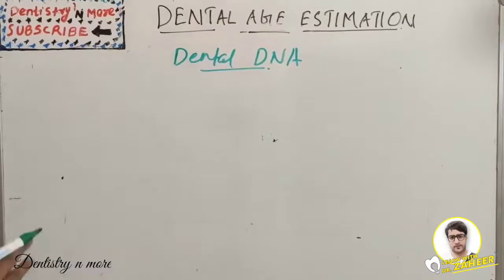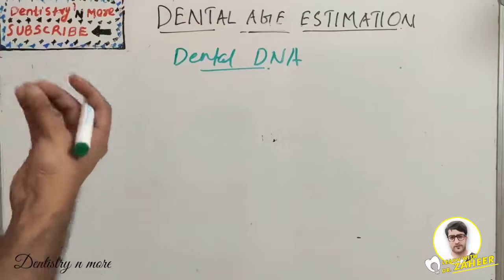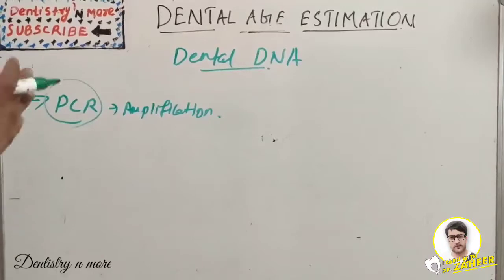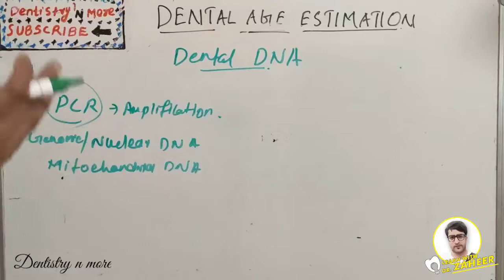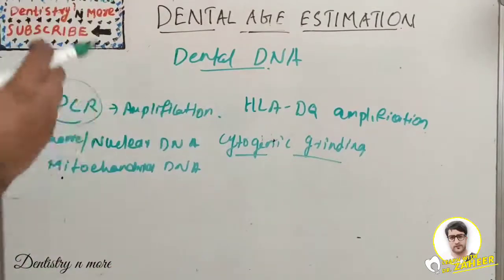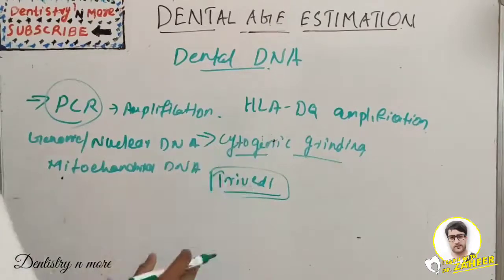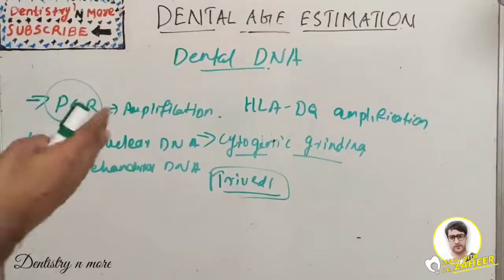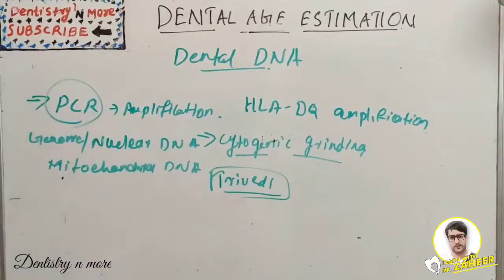ROLE OF DENTAL DNA IN AGE ESTIMATION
Human identification is one of the major fields of study and research in forensic science because it deals with the human body and aims at establishing human identity. The revolution caused in 1953 by Watson and Crick (1953), who discovered the double-helix structure of DNA, which is responsible for the genetic inheritance of human beings, led to important changes in nearly all fields of science. This discovery was the basis for the development of techniques that allow characterizing each person's individuality based on the DNA sequence. Three decades later, Jeffreys, et al (1985) created radioactive molecular probes that could recognize highly variable regions of DNA and thus determine the specific patterns of each individual, which were named DNA fingerprints. The currently performed DNA profile tests are totally reliable, being accepted as legal proofs in courts, such as for investigation of paternity and human identification. Several biological materials may be employed for isolation of DNA and accomplishment of laboratory tests for human identification, including bone tissue, hair bulb, biopsy sample, saliva, blood and other body tissues. It is possible to obtain DNA from virtually all human body tissues, only with variations in the quantity and quality of the DNA extracted from each tissue.

Mic used

2)Oral medicine & Radilology

3)Oral pathology

4)Pedodontics

5)Orthodontics

6)Public health dentistry